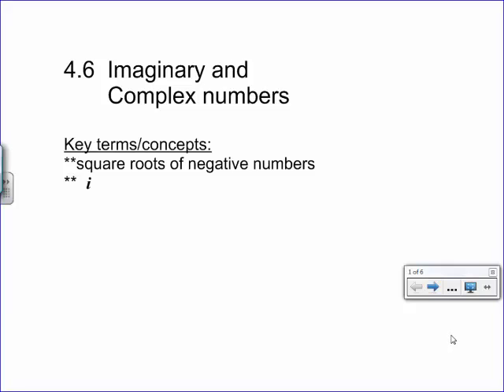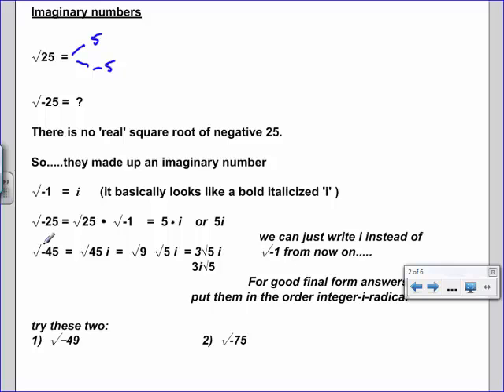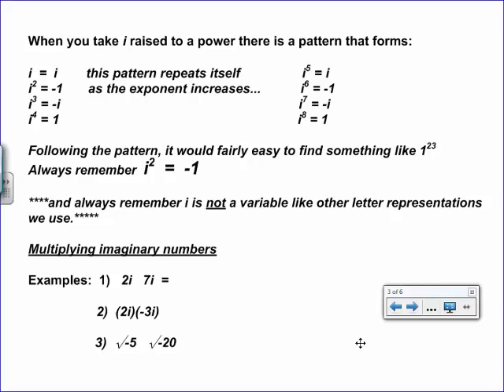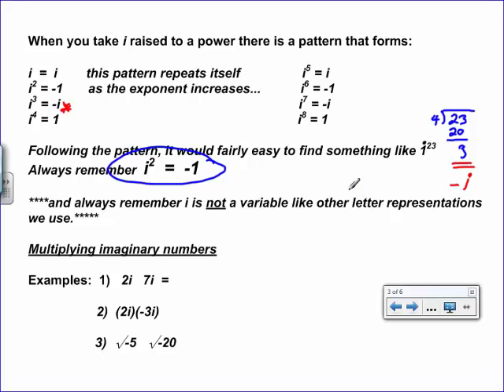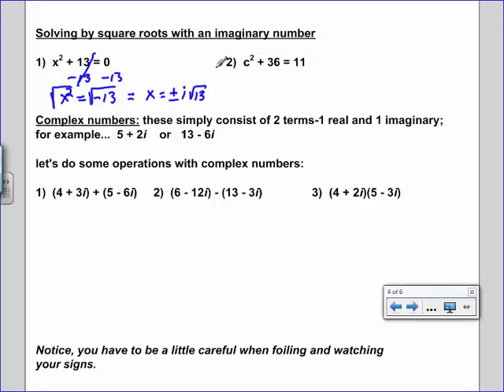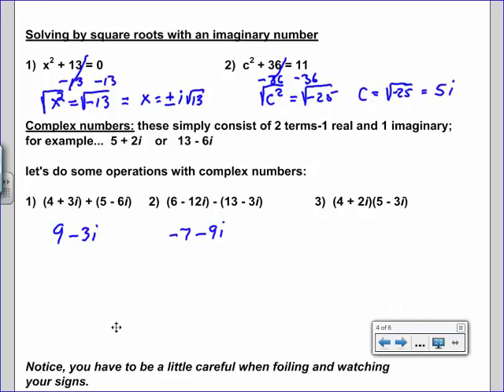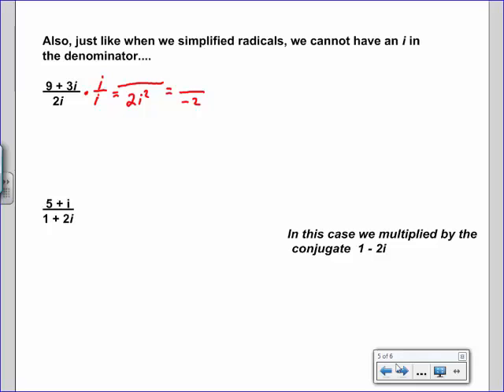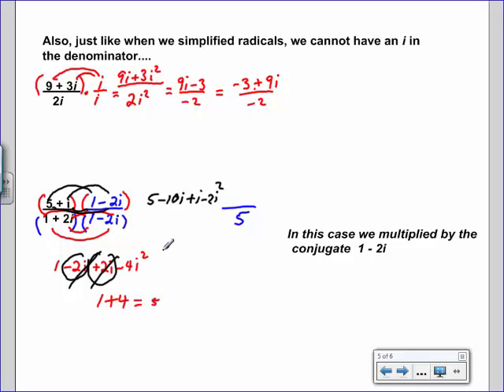4 6 Imaginary and Complex Numbers